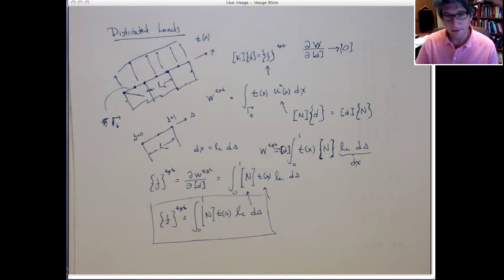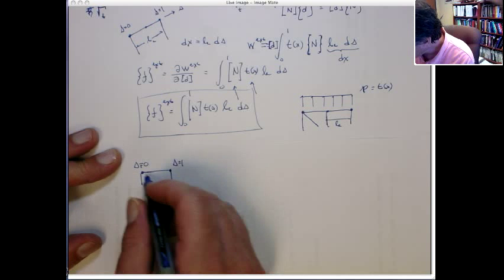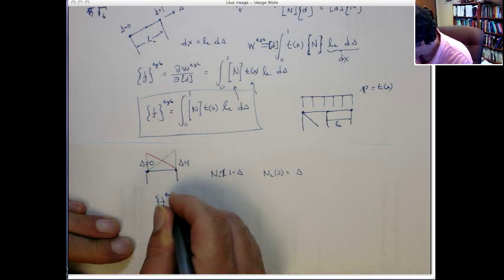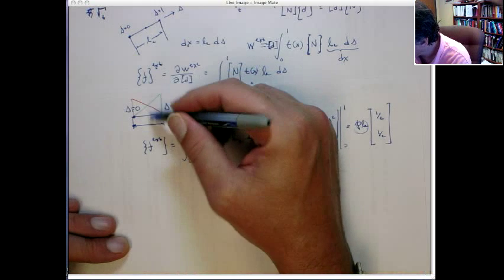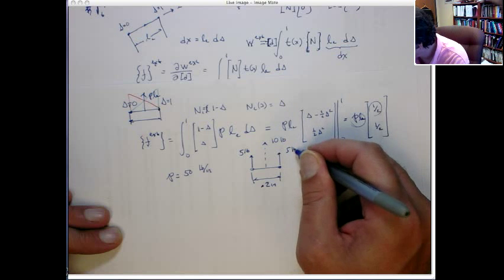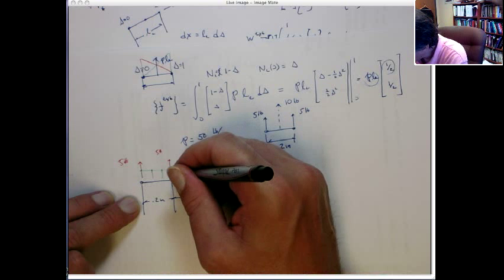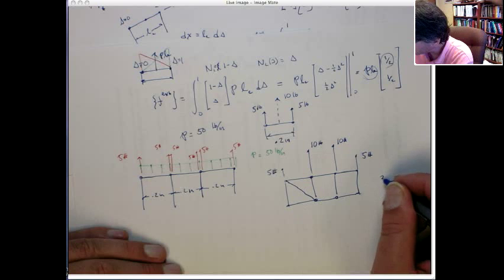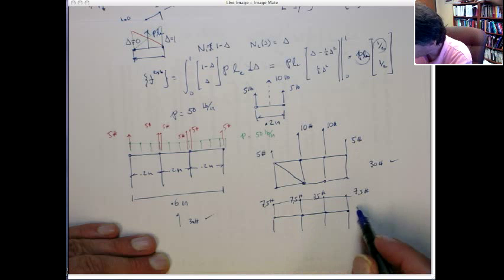Distributed loads in finite elements, part 2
How to model distributed loads in the edges of 2d finite elements.